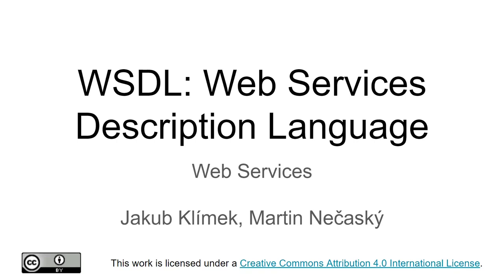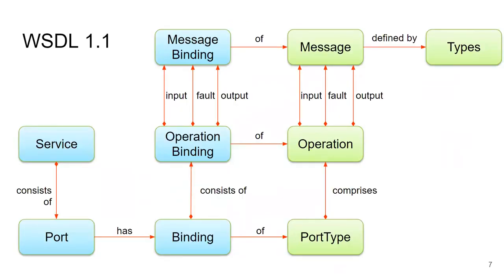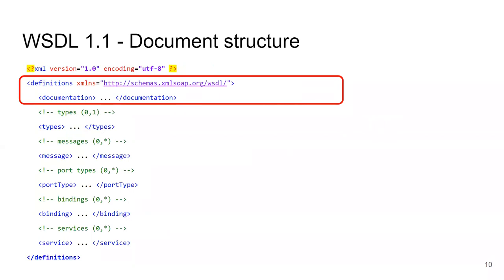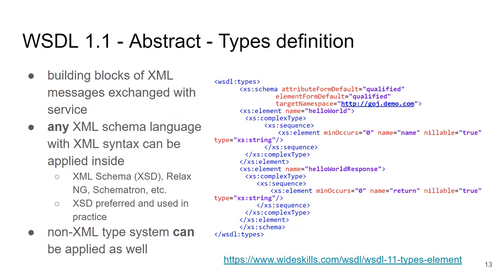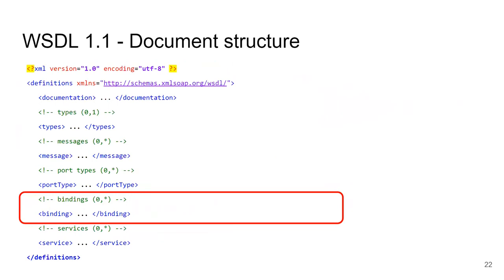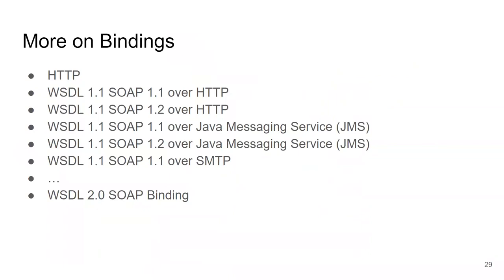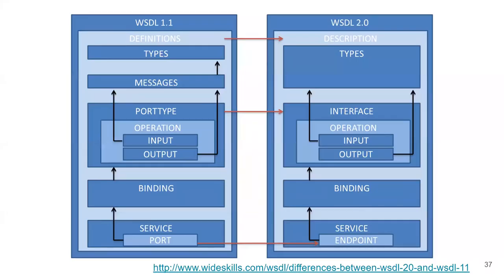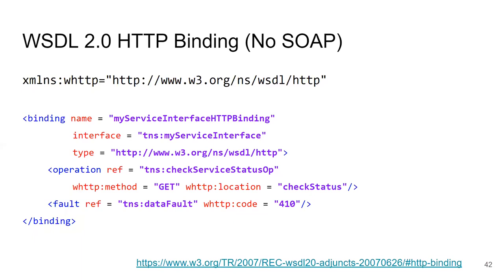NSWI145-l03 - WSDL - Web Services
In this lecture, we walk through a WSDL document and all of its parts.